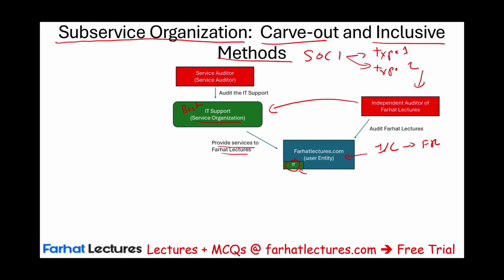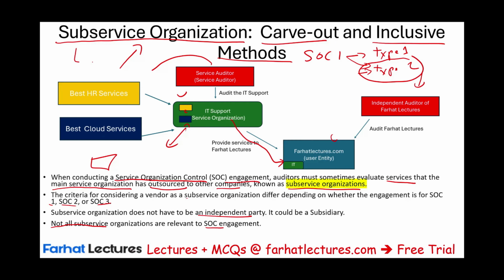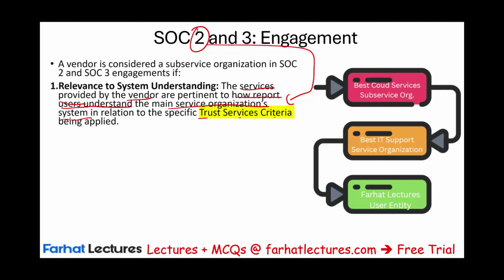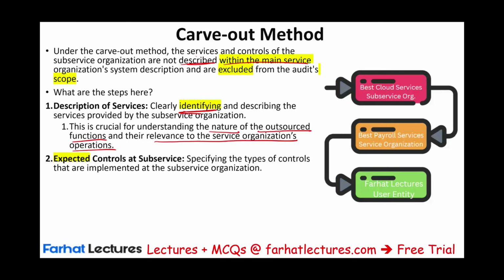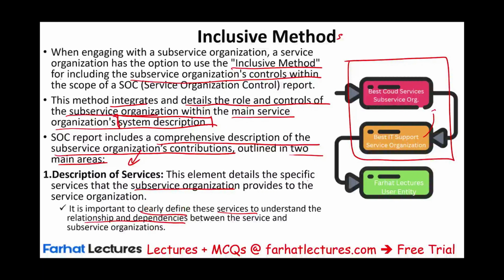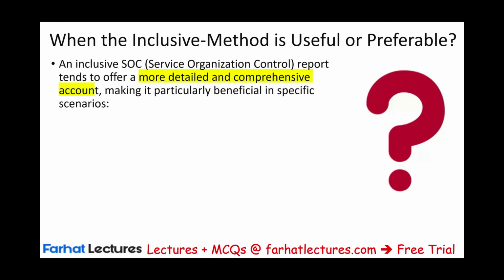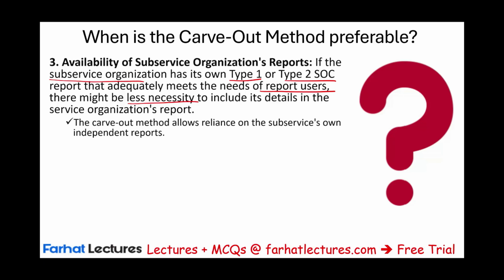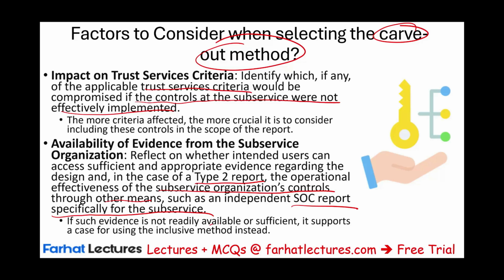Complementary Subservice Organization Carve Out & Inclusive Method.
In this video, we discuss complementary subservice organization carve out and inclusive method as covered on the Information Systems and Controls (ISC) CPA Exam.

0:00 Introduction
Introduction to Subservice Organizations (0:24-4:03): The video introduces the concept of a subservice organization, which is an entity that provides services to a service organization.
Relevance of Subservice Organizations (4:03-5:13): The discussion covers when a service auditor needs to evaluate the services of a subservice organization and highlights that not all subservice organizations are relevant to a SOC engagement.
Criteria for Considering a Vendor as a Subservice Organization (6:34-10:51): The video explains the criteria for considering a vendor as a subservice organization in both SOC 1 and SOC 2/SOC 3 engagements.
Carve-Out and Inclusive Methods (11:01-11:24): The video introduces two methods for integrating subservice organizations into a SOC report: the carve-out method and the inclusive method.
** কখন inclusive method preferable** (19:43): The video explains when the inclusive method is useful or preferable.
** কখন carve out method preferable** (21:59): The video explains when the carve out method is useful or preferable.

Complementary Subservice Organization Controls
In the context of Service Organization Control (SOC) engagements, particularly SOC 1 and SOC 2 reports, the term "complementary subservice organization controls" refers to controls that are implemented by a subservice organization (also known as a sub-service provider) which are necessary to achieve control objectives stated by the service organization in its system description. This concept is essential when the service organization outsources some of its tasks or functions to another entity. Here’s a detailed overview:

1. Definition and Importance
Complementary Controls: These are specific controls at the subservice organization that the service organization relies upon to meet its control objectives. These controls complement the controls of the service organization, ensuring a comprehensive approach to risk management and control effectiveness.
Importance: They are crucial because they address potential gaps in the service organization's control environment that may arise due to the outsourcing of services. They ensure that the overall control objectives are met despite some processes being handled externally.
2. Responsibility of Service Organizations
Monitoring: It is also responsible for monitoring the effectiveness of these controls to ensure that they are appropriately designed and operating effectively.
3. Inclusion in SOC Reports
SOC 1 Report: In a SOC 1 report, these controls are relevant where the subservice organization's activities impact the service organization's ability to achieve control objectives related to financial reporting.
SOC 2 Report: In SOC 2 engagements, the focus extends to controls related to security, availability, processing integrity, confidentiality, or privacy. The complementary subservice organization controls help ensure that these criteria are met consistently, even when some processes are outsourced.
4. Evaluation by Auditors
Auditor's Role: Auditors review whether the service organization has effectively described and considered the complementary subservice organization controls in its system description. Auditors also assess whether the service organization has processes in place to monitor and evaluate the effectiveness of these controls.
Testing: Depending on the nature of the engagement, auditors may need to consider testing these controls directly, particularly if they are critical to the service organization's control environment.
5. Challenges
Complexity: Managing and monitoring controls across multiple organizations can be complex, especially when subservice providers are involved in critical processes.
Dependencies: The service organization's control environment becomes partially dependent on another entity's controls, which may vary in effectiveness and reliability.
6. Best Practices
Clear Agreements: Service organizations should have clear and enforceable agreements with subservice organizations that specify required controls and reporting responsibilities.
Regular Assessments: Conduct regular assessments or audits of the subservice organization's controls to ensure they are effective and align with the stated objectives.
Transparency: Maintain transparency with users about the use of subservice organizations and the impact of their controls on the service organization’s overall control environment.